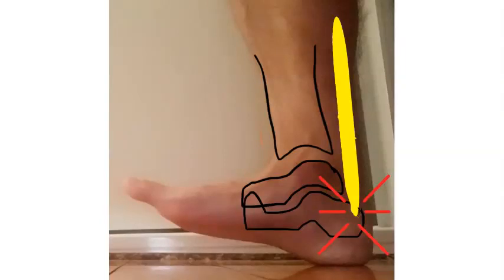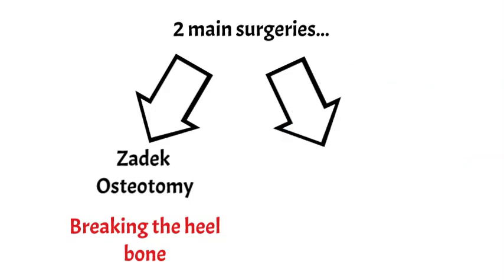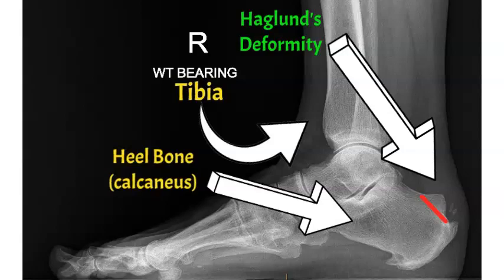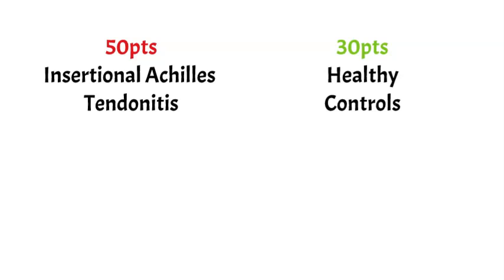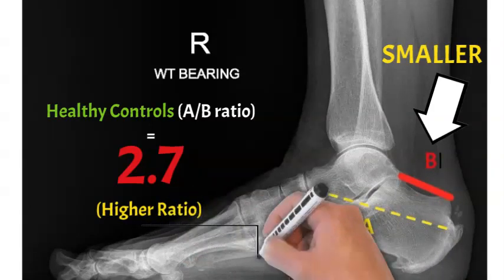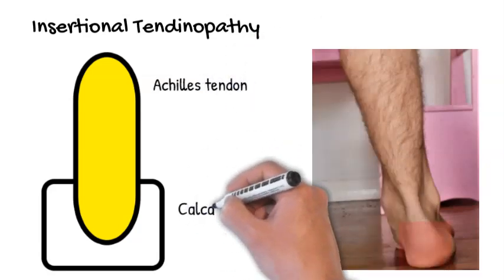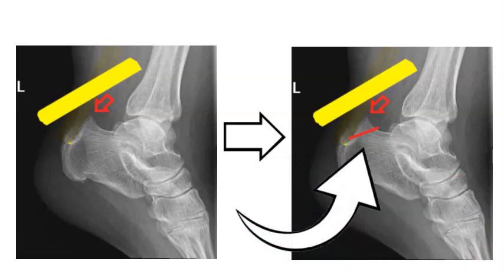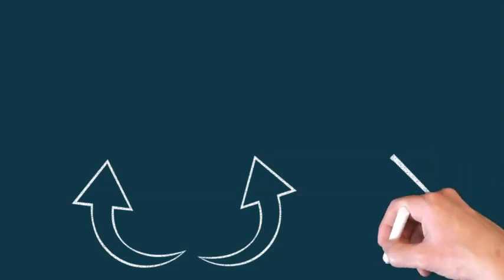What Surgery is Available for Insertional Achilles Pain?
This video details the two main surgeries offered for Insertional Achilles Tendonitis. Achilles tendonitis pain can be debilitating. The typical surgeries offered are either a Zadek osteotomy or a detachment, debridement & re-attachment of the tendon. Watch our video to learn more...